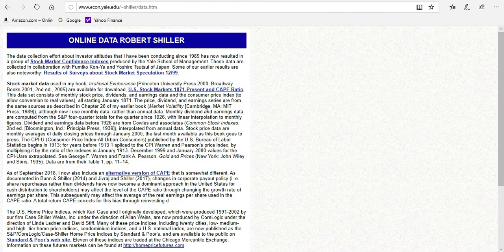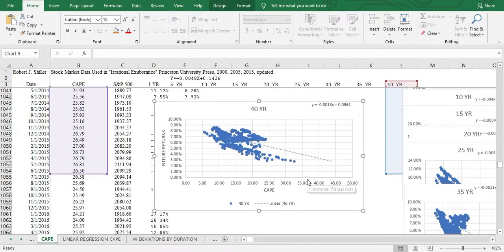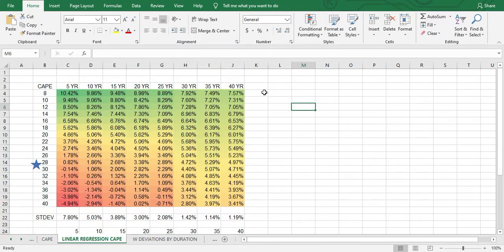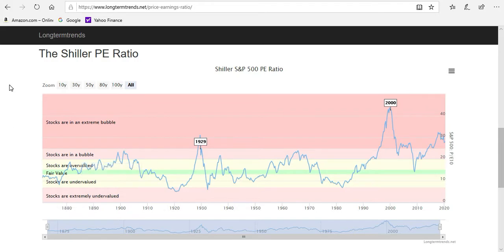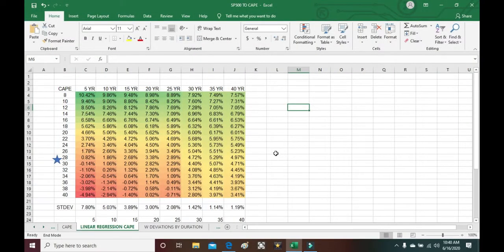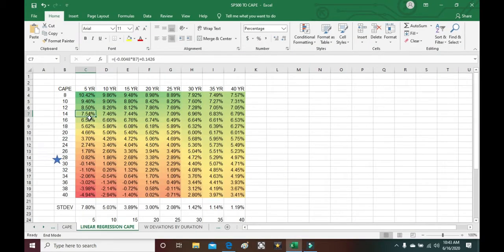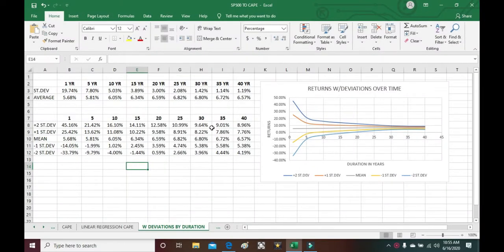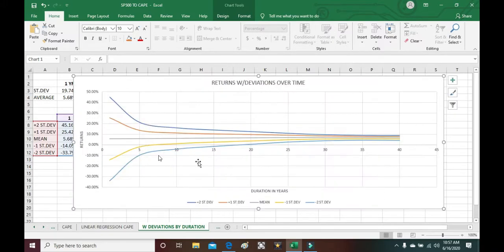CAPE and Future S&P 500 Returns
We examine Robert Shiller's CAPE ratios over time and look at future returns of the S&P 500 over time through 1 - 40 Year holds.

Learn where to pull CAPE data, evaluate returns in an easy to understand table format, and learn why holding long term can mask "mistakes."

OUR INVESTMENT COURSES ARE GENERAL AND OBJECTIVE IN NATURE AND ARE INTENDED FOR EDUCATIONAL AND LEARNING PURPOSES.

WE DO NOT PROVIDE INVESTMENT ADVICE OR CHARGE ADVISORY FEES FOR OUR SERVICES.  PLEASE CONSIDER AND INVESTMENT ADVISOR WHEN SEEKING INVESTMENT ADVICE OR A RECOMMENDATION.

ALL INVESTING IS SUBJECT TO RISK, INCLUDING THE POSSIBLE LOSS OF THE MONEY YOU INVEST.  VIEWS ARE OURS AND ARE SUBJECT TO CHANGE AND ARE NOT INTENDED TO BE INVESTMENT ADVICE OR RECOMMENDATION.  PAST PERFORMANCE IS NO GUARANTEE OF FUTURE RESULTS.